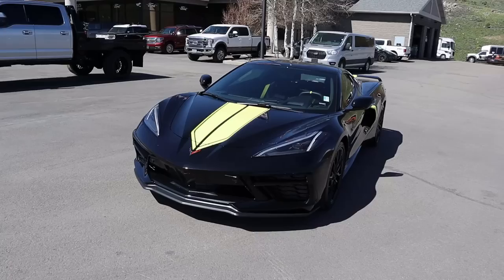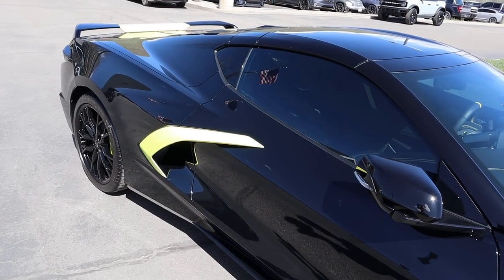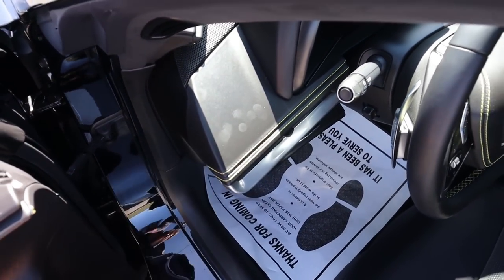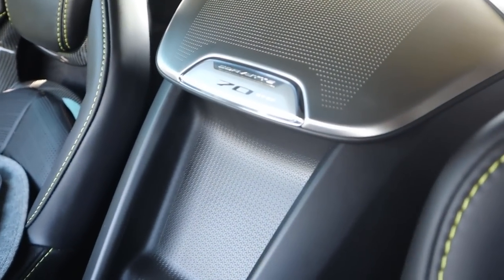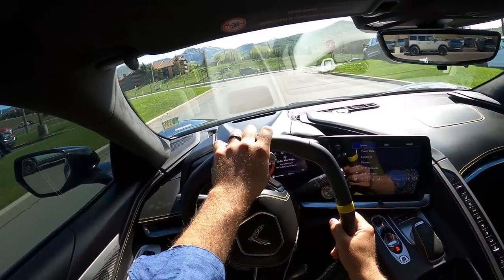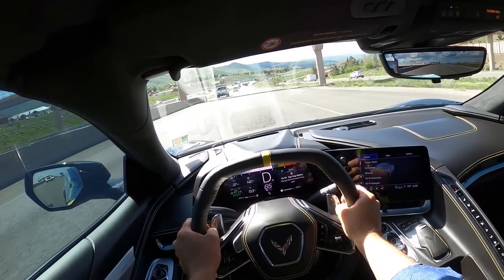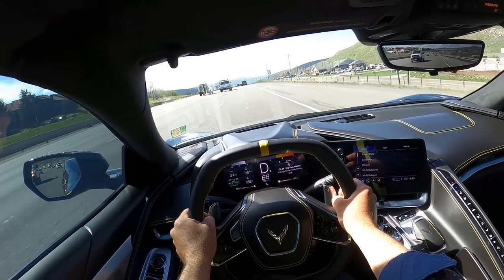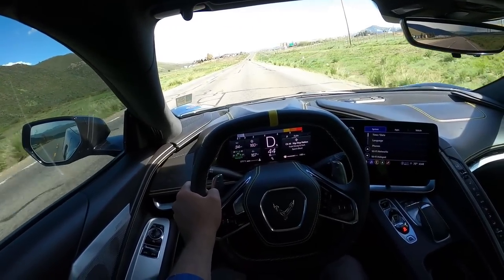2023 Chevy Corvette Stingray: Is The Regular Corvette Worth It?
Today I drive and review a 2023 Chevrolet Corvette Stingray Z51 3LT!